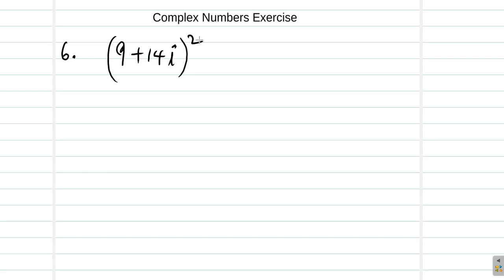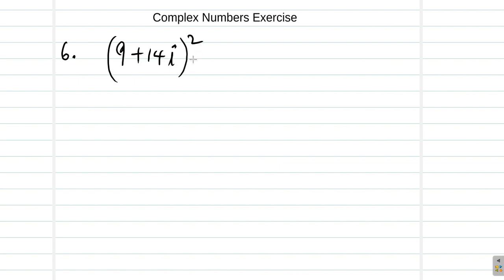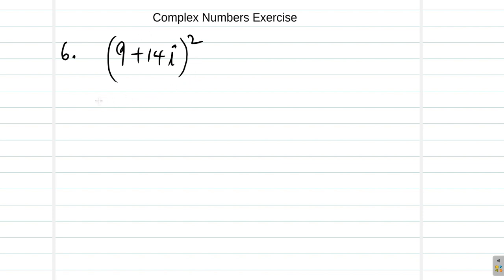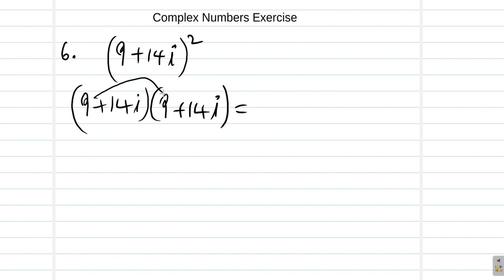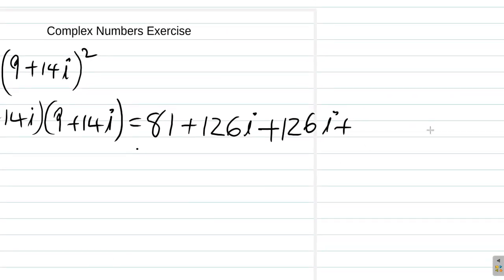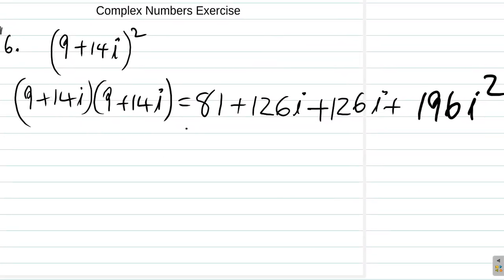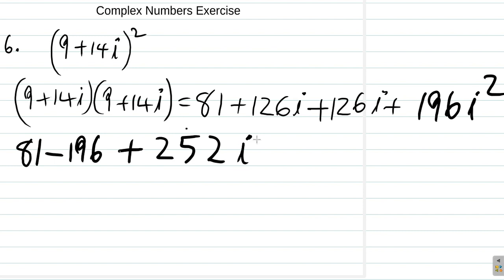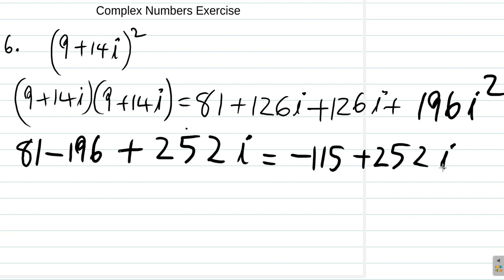17 Complex Numbers Exercise Question 5 Solution